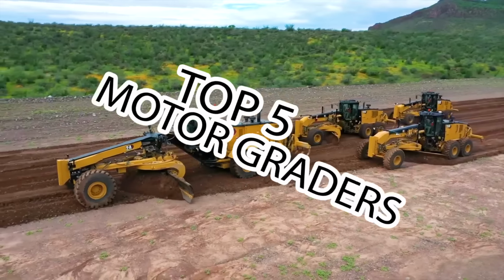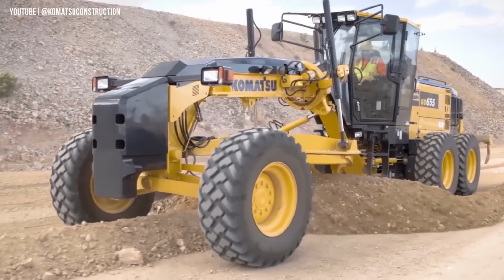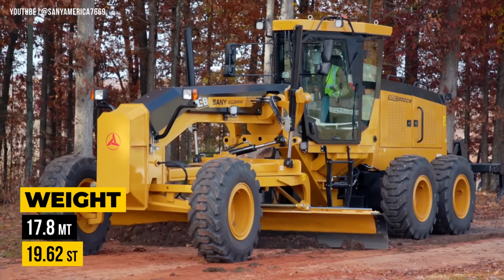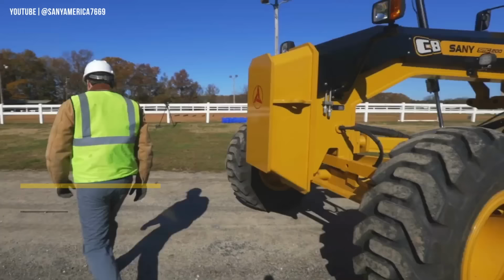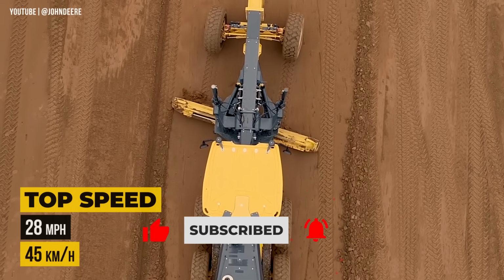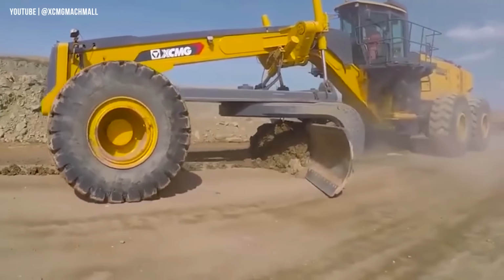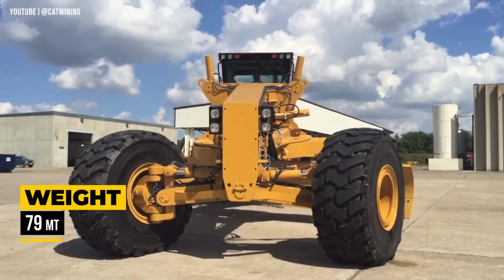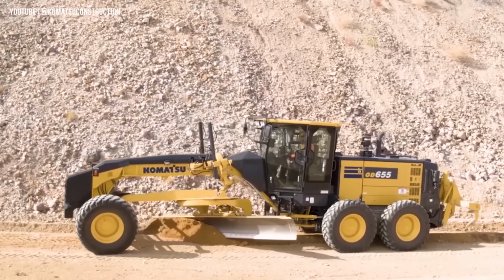2024's MOST POWERFUL Motor Graders EXPOSED!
Get ready for an epic showdown of the world's biggest and most powerful motor graders!

0:06 Komatsu GD6557
0:43 Sany SMG200C-8
1:13 John Deere 872G/GP
1.43 XCMG GR5505
2:12 Cat 24